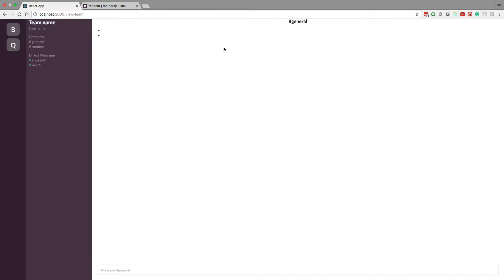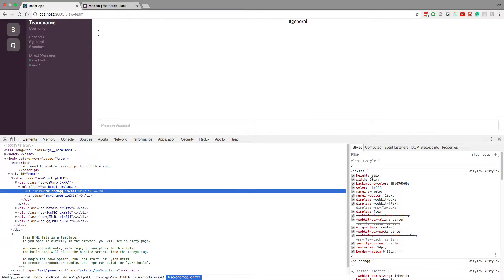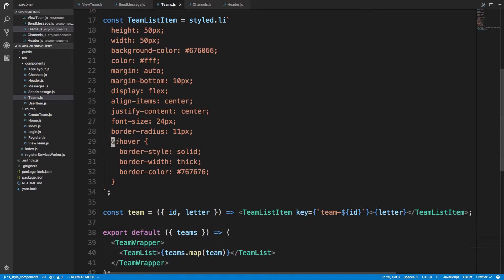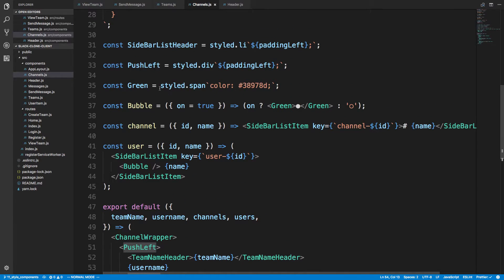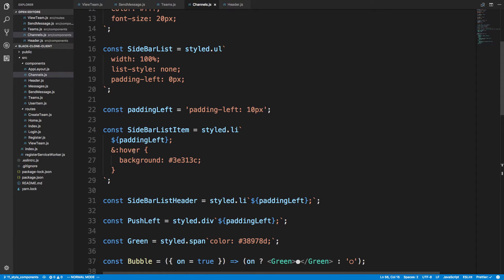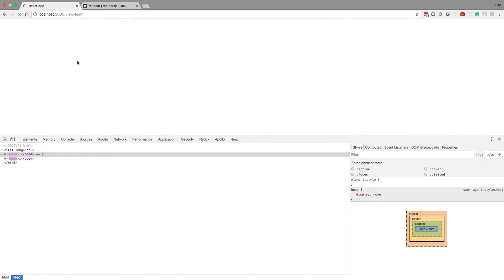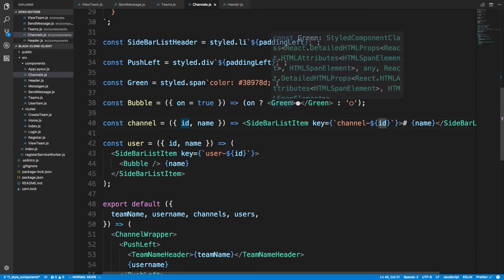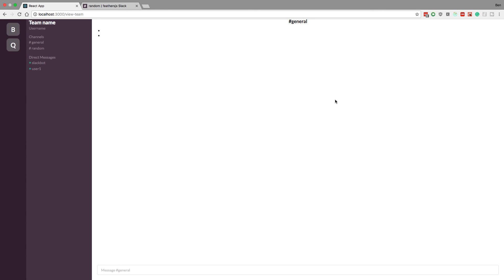Building Slack's Sidebar with Styled Components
Learn how to style Slack's sidebar with styled components.